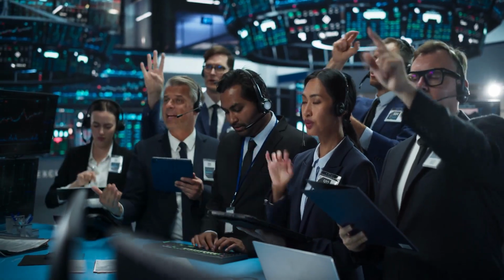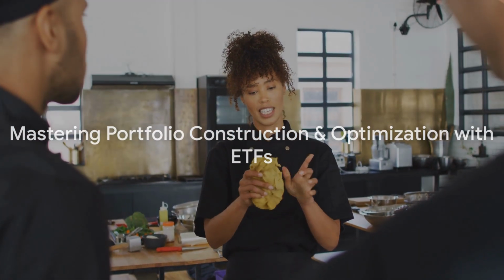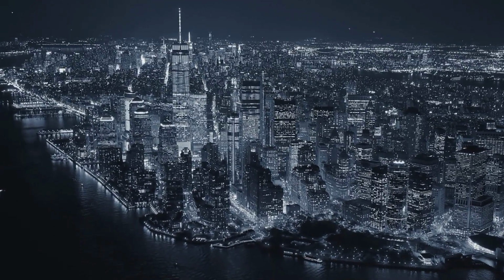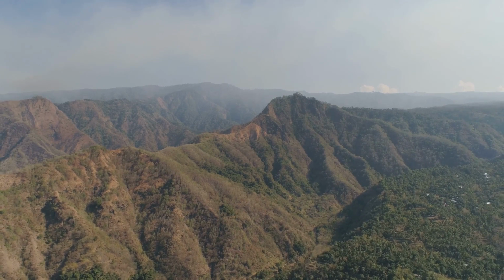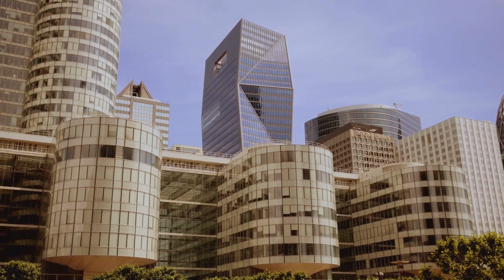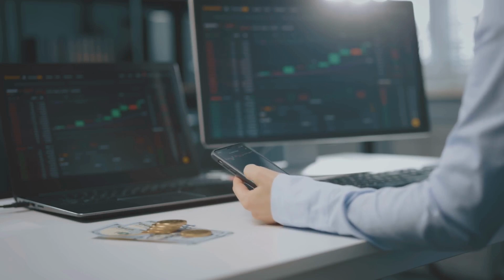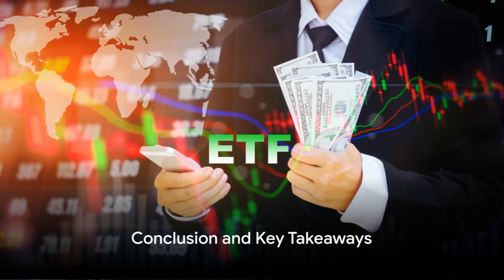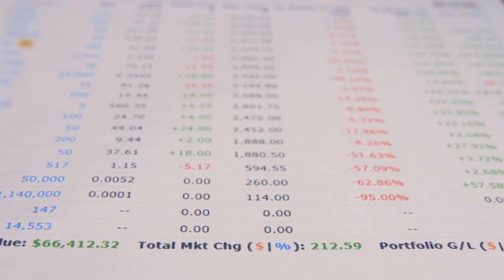Mastering Portfolio Construction & Optimization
- Recap of different types of ETF indexes covered in the series
- Guidance on constructing a well-diversified portfolio using a combination of ETFs
- Discussion on portfolio optimization techniques and rebalancing strategies
- Final thoughts and key takeaways for intermediate investors